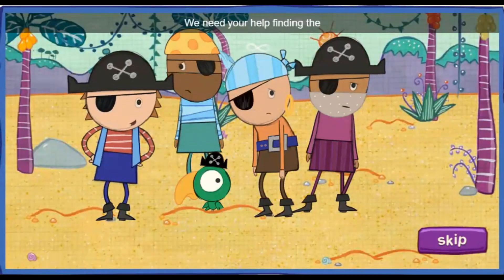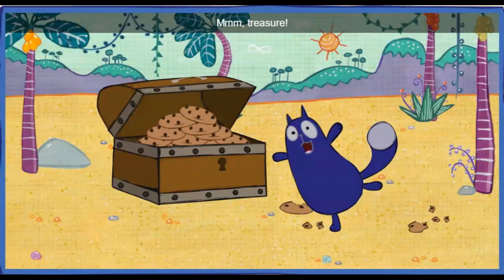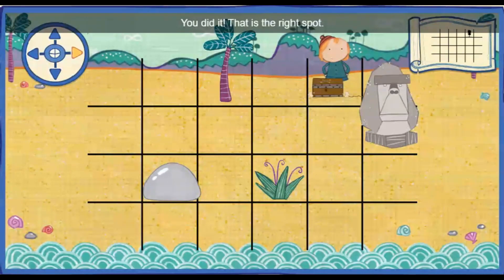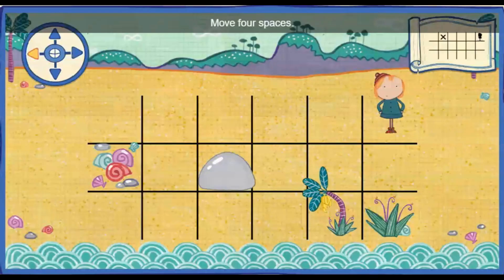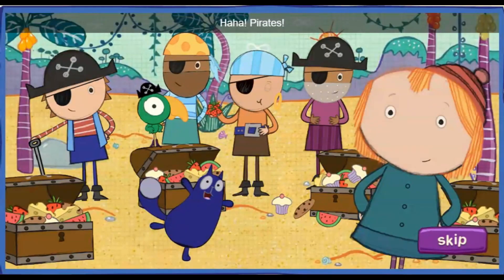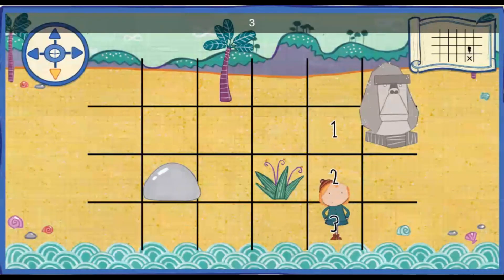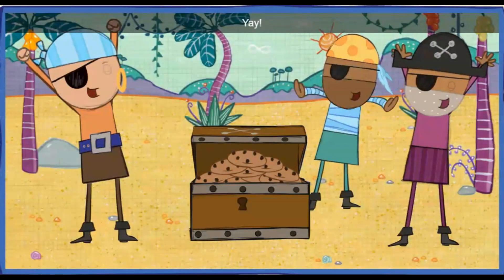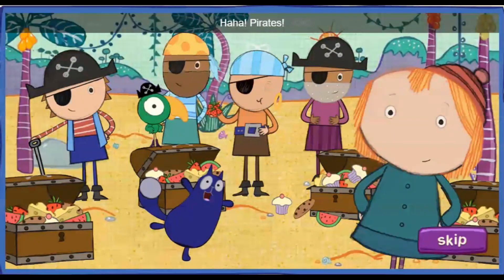Hungry Pirates Adventure | Peg + Cat Treasure Hunt for Kids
Find the hungry Pirates tasty treasure!

Ahoy there, young adventurers! Join the excitement in 'Hungry Pirates,' a thrilling game from 'Peg + Cat' that invites kids to embark on a treasure hunt and find the tasty treasures for the hungry pirates! Get ready for a high-seas adventure with Peg and Cat.

In 'Hungry Pirates Adventure,' little buccaneers and fans of the series will set sail on a mathematical journey filled with challenges and rewards. The game seamlessly combines entertainment and education, promoting problem-solving skills and a love for numbers.

As young treasure hunters explore the pirate-infested waters, they'll encounter engaging puzzles and math challenges. The game provides an interactive and enjoyable way for kids to strengthen their math skills while assisting the pirates in finding their delicious treasures.

With Peg and Cat as their companions, young players will not only have a blast but also develop a positive attitude towards learning math.

Join us in the swashbuckling world of 'Hungry Pirates Adventure' and let the treasure hunt begin. Play now and watch as your child becomes a master problem solver and a fearless pirate helper!

Don't forget to like our content, subscribe to our channel, and hit the notification bell to stay updated with more educational games for kids, math adventures, and interactive journeys with 'Peg + Cat.' Your support helps make every learning voyage a thrilling experience! 🏴‍☠️🔢🌟